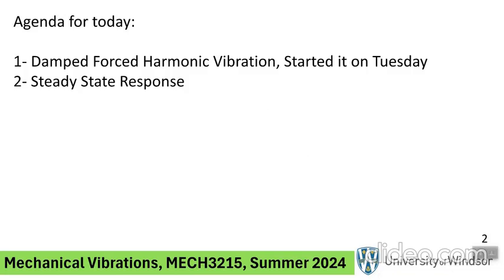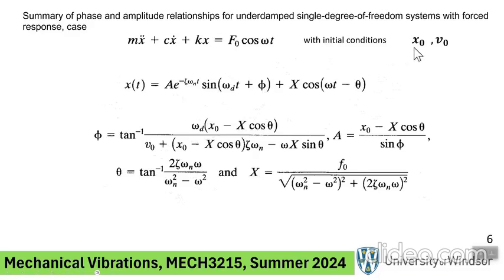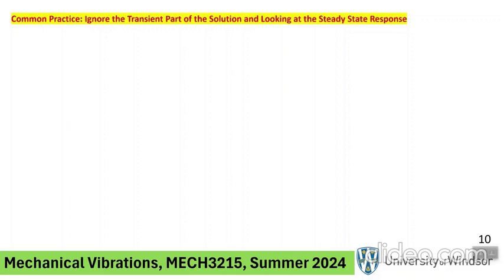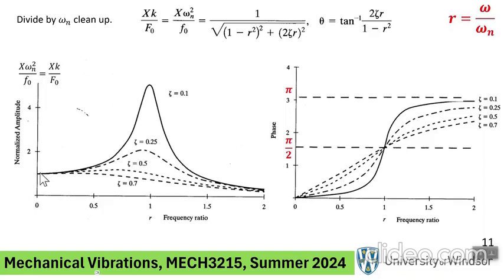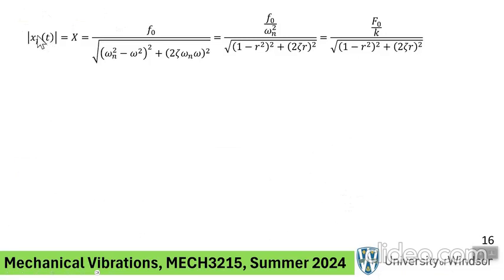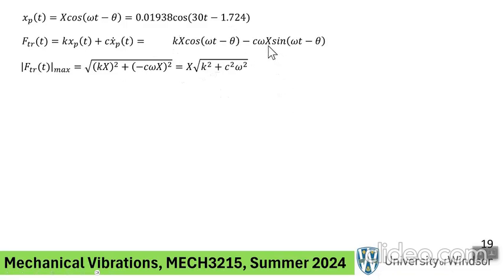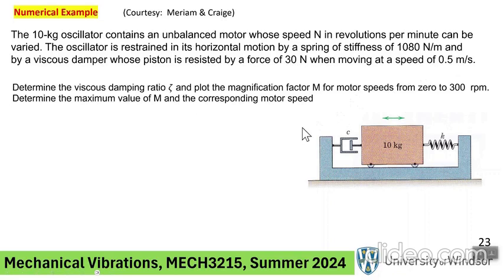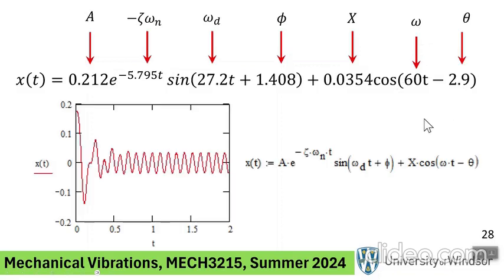Lecture 8 Mechanical Vibrations MECH3215 S2024